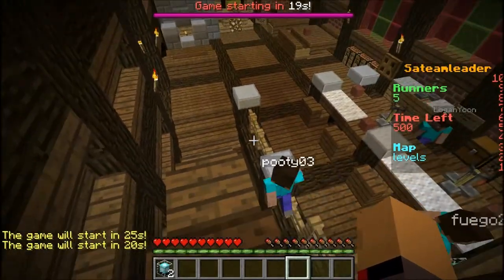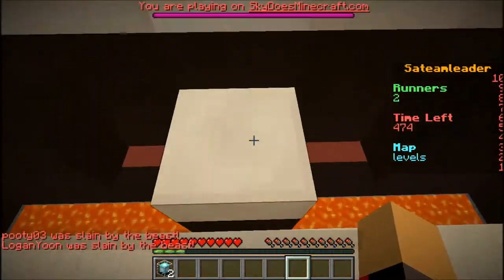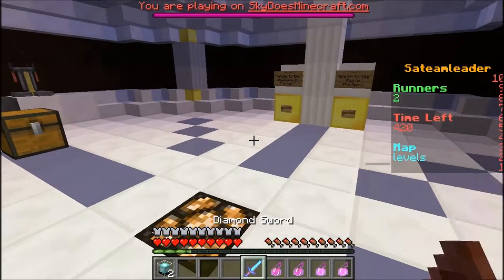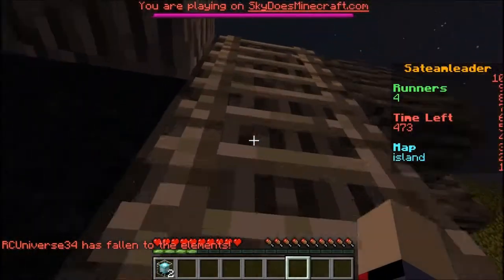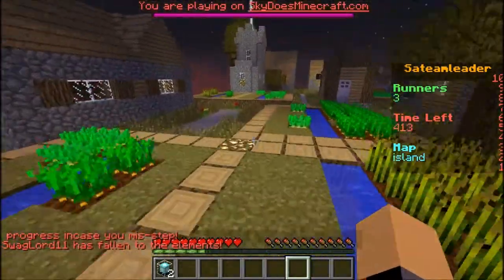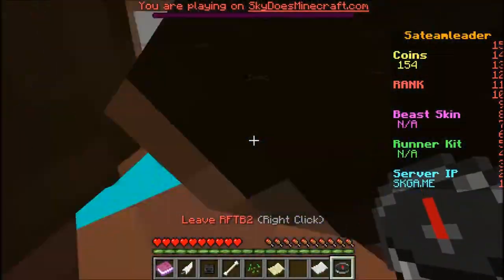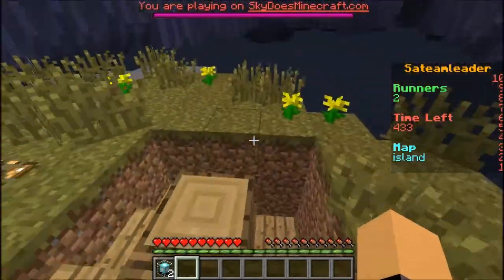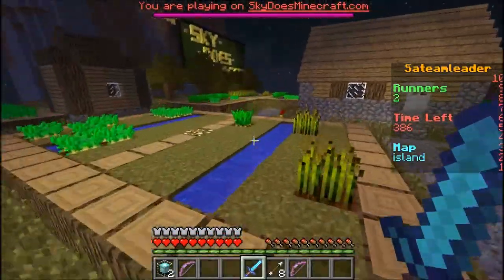Minecraft Minigame: Run From The Beast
skga.me